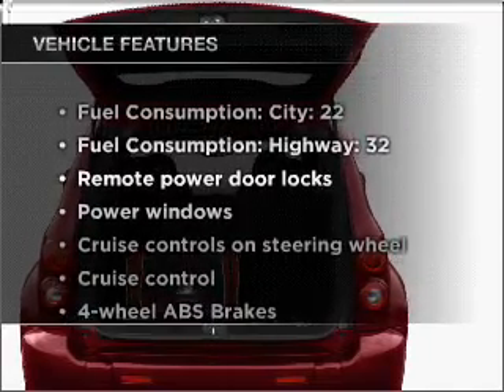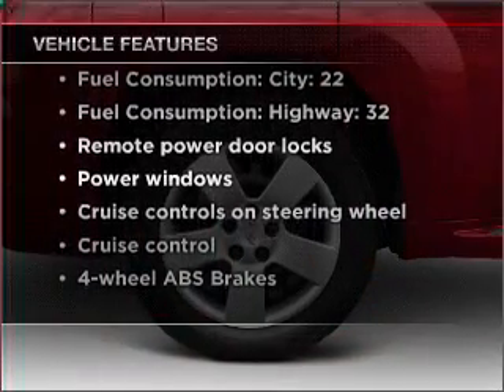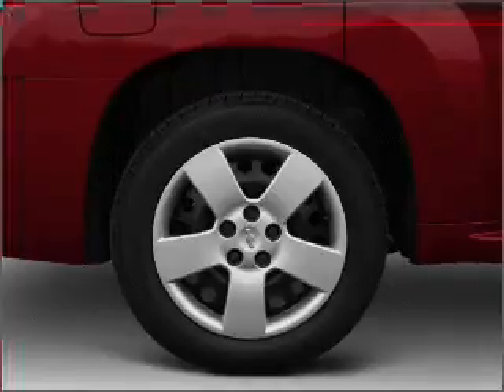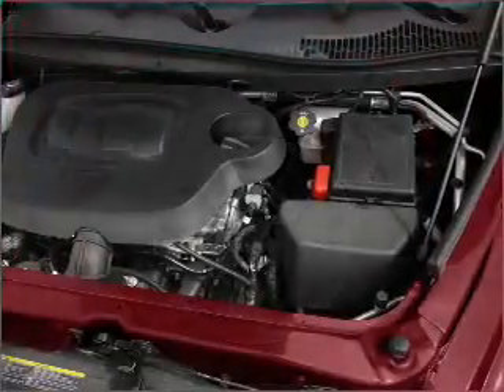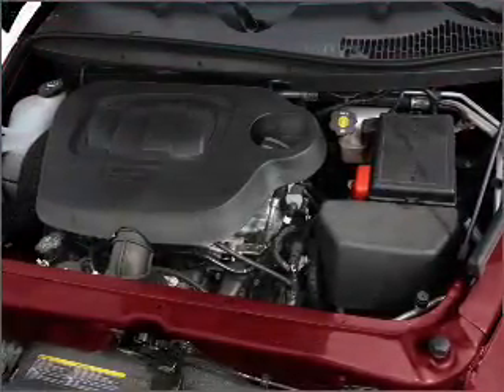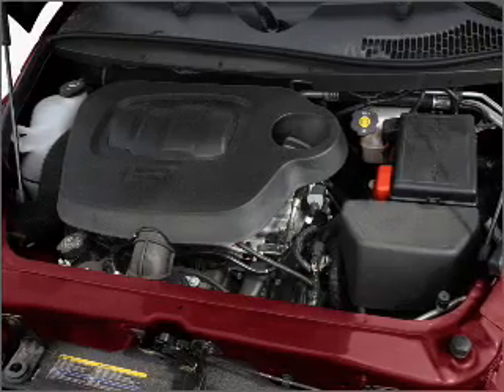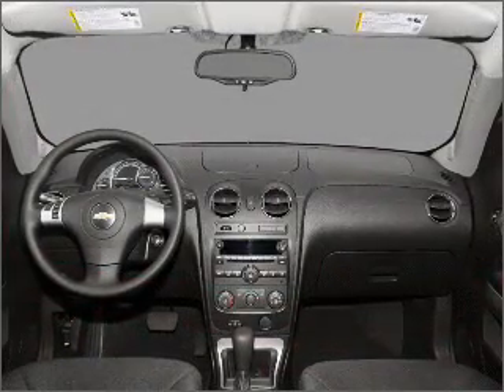2011 Chevrolet HHR - Dothan AL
Year: 2011
Make: Chevrolet
Model: HHR
Trim: LS
Engine: 2.2 liter inline 4 cylinder 16 valve
Transmission: Automatic
Color: Arctic Ice
Mileage: 15
Address:
4886 Montgomery Hwy